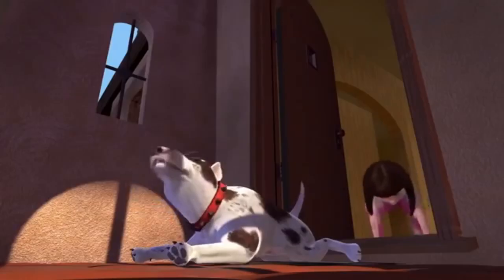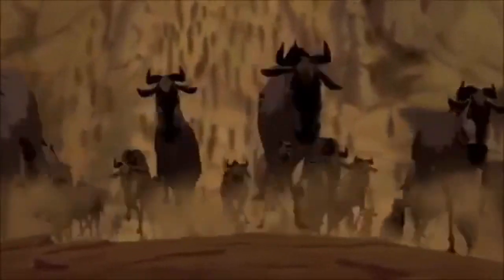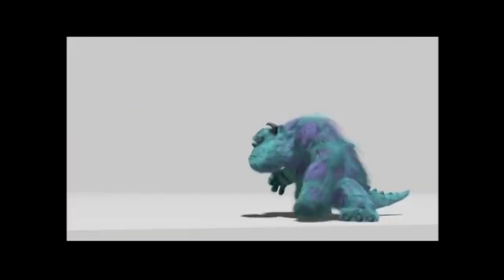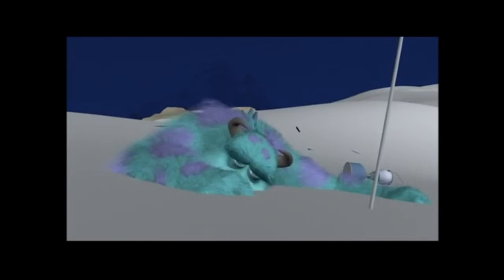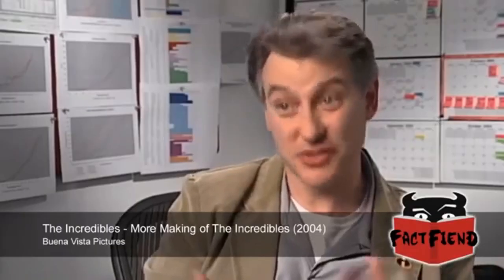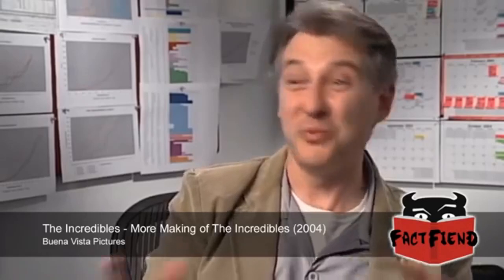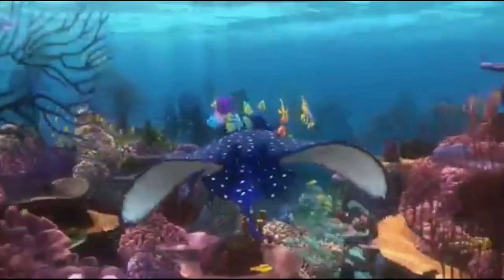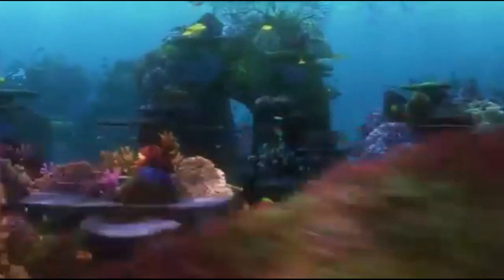How Pixar Uses Differential Equations (BASIS Oro Valley Diff-eq Final)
This is my final presentation for Post-AP Differential Equations.

This video essay discusses how Pixar has grown and advanced in the animation field, and how they used calculus and differential equations to do so.

Also, I am aware this video does not show any of the specific differential equations Pixar uses, but there is no way to actually access those equations. Pixar isn't going to release to the world their trade secrets and formulas for how they get their films to look this impressive. But, they do indeed use PDE's and ODE's to make their simulations.